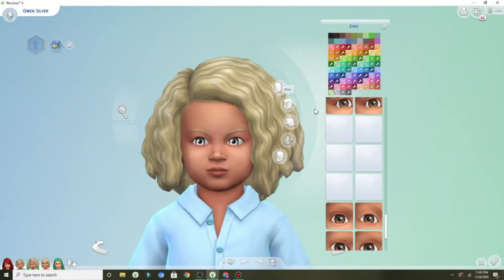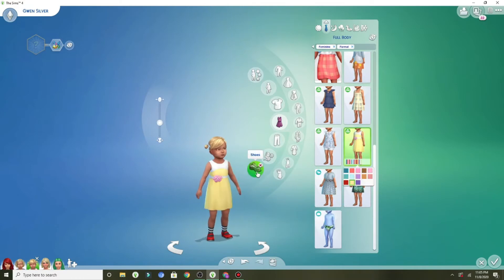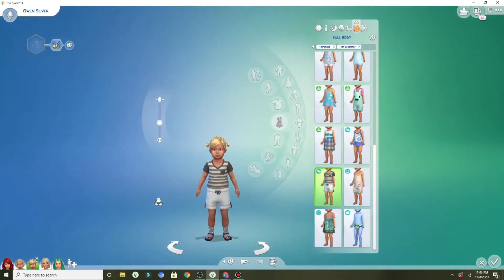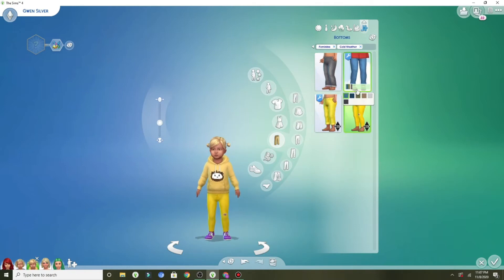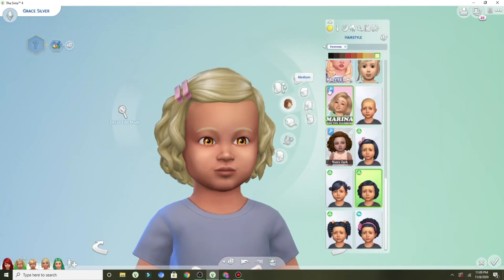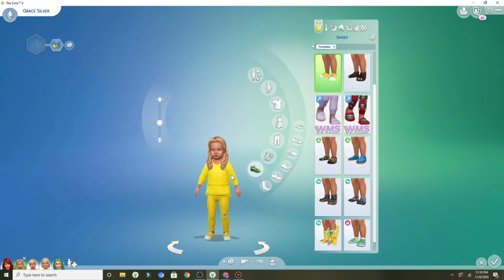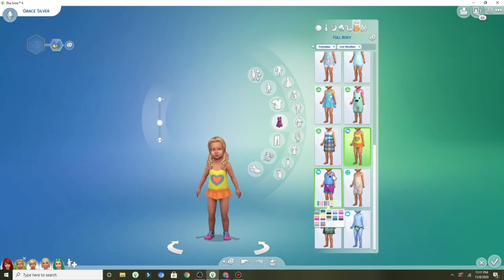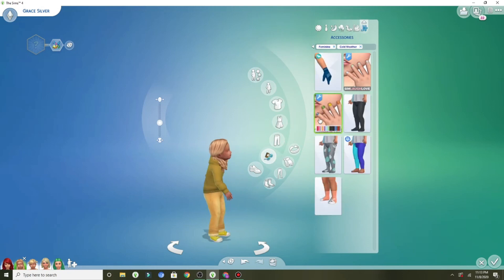Glow up for the Gemini Twins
Hey guys
Today we are making the toddlers of Gemini
Bye :)